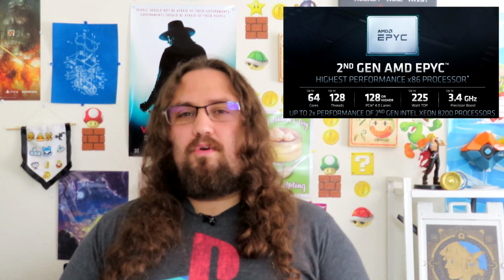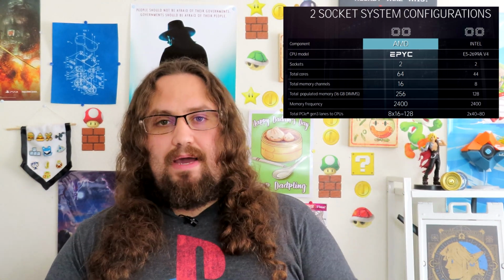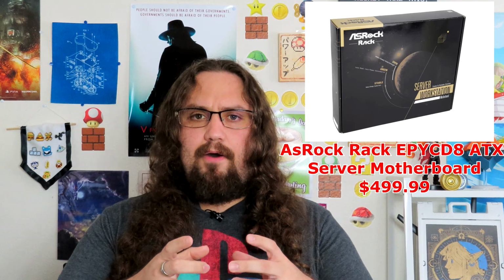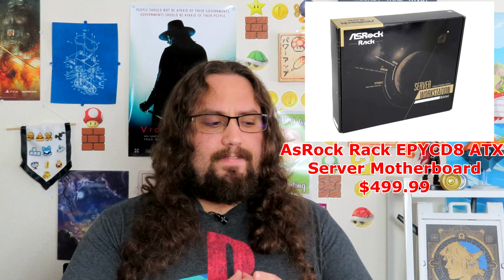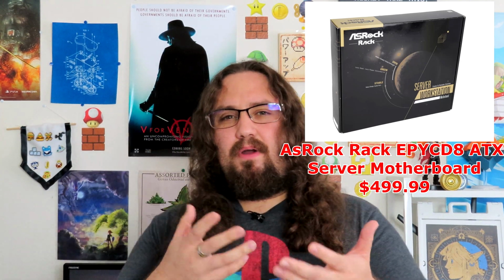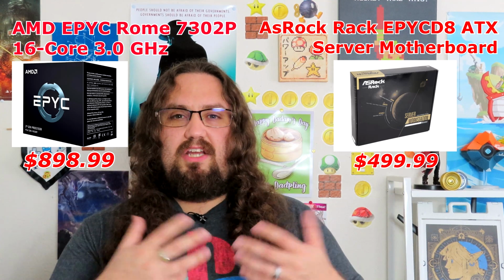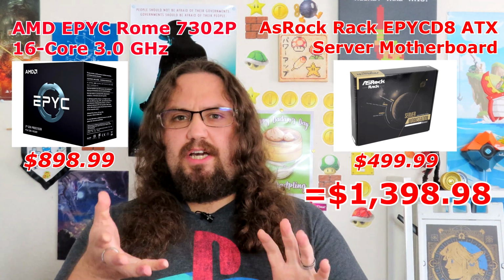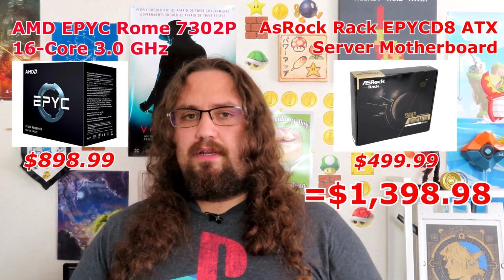AMD Epyc Is It The New King In The Kingdom?! Tech 123Geek Ep.8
I couldn't believe it when I heard it the Epycness of this processor! Wow AMD wow! Things are getting hot!

SubscribeStar!

This channel is dedicated to geeks and nerds. From geek culture around the world, we bring you reviews, news, gameplay, testing of hardware and more! Join us Weekly as we bring you the latest news of geek culture! Dare to be yourself!